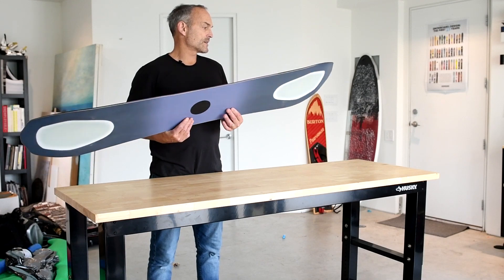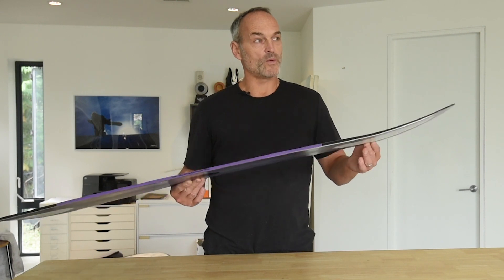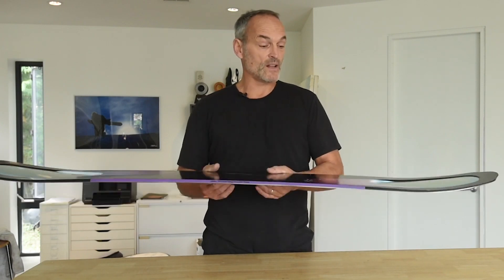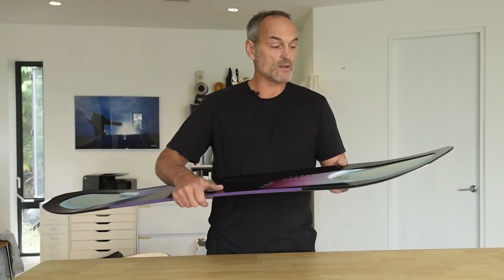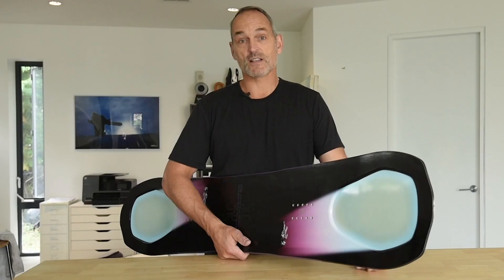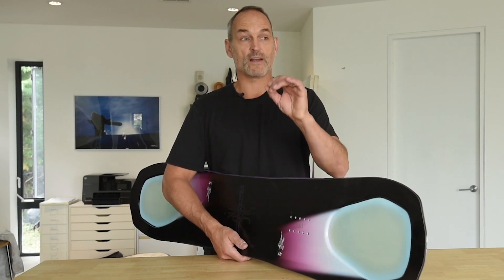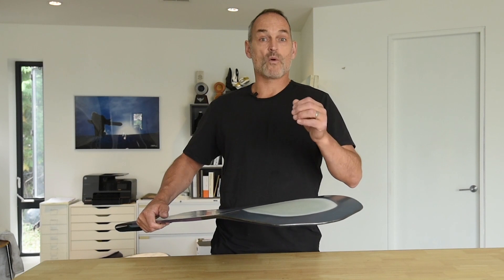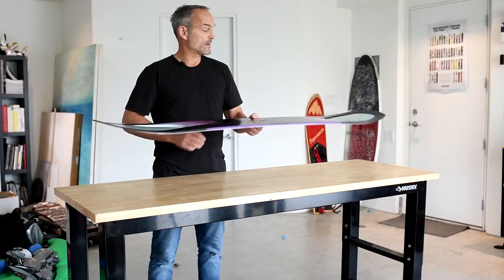2022 Snowboards, YES TECH CORELESS OVERVIEW and INFO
Refined bottom contours have maintained the magical float that sets this board apart from everything else on the snow while improving the pop and landings off natural and man-made features. The eye-catching coreless tech has made these more complex shapes possible, while removing critical swing-weight from the board.

for up to date stock.